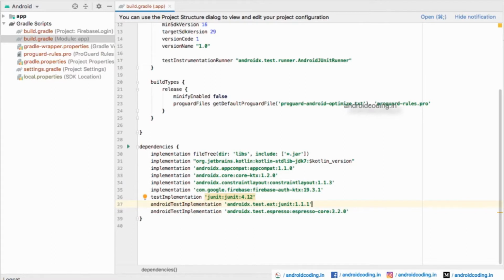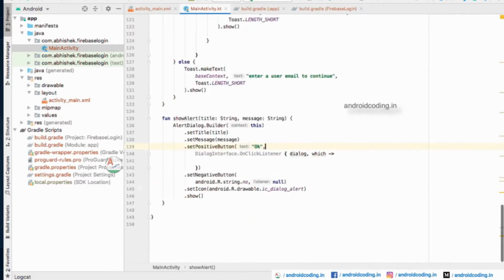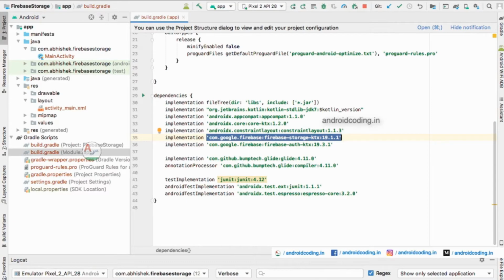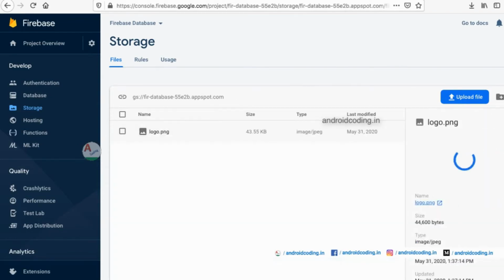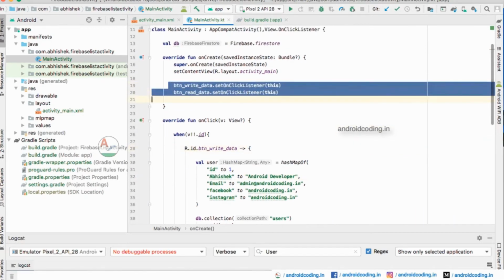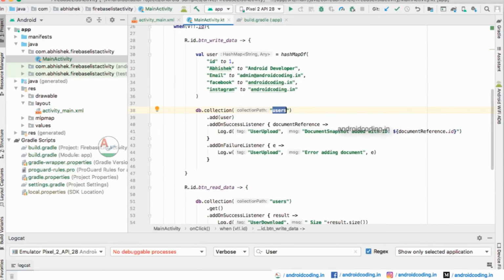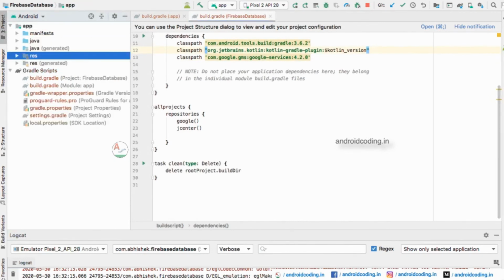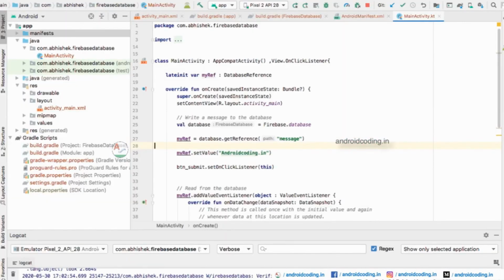Firebase : Get started with database | firestore